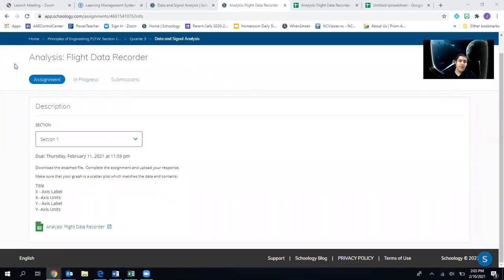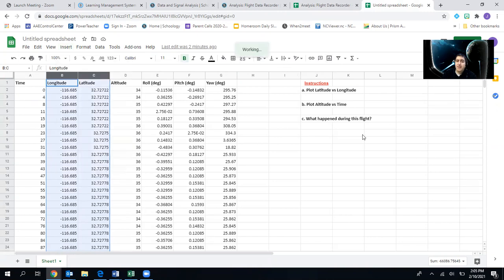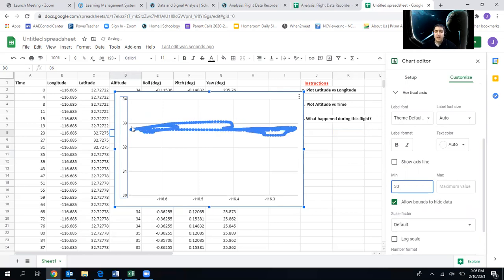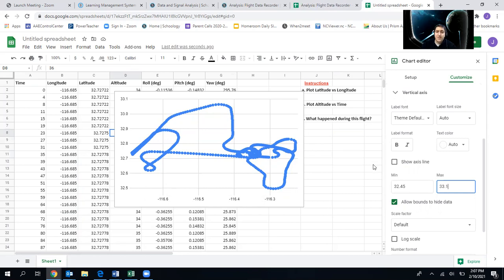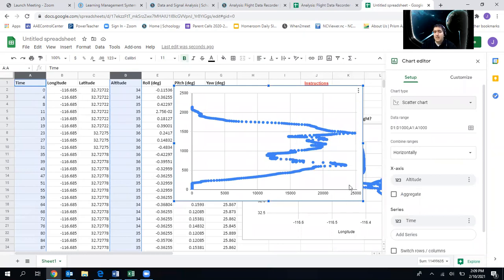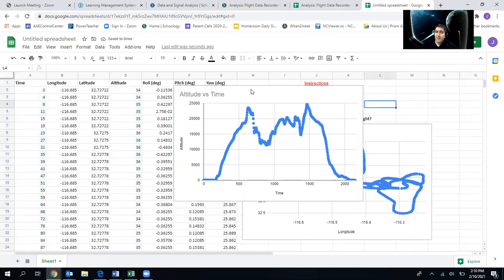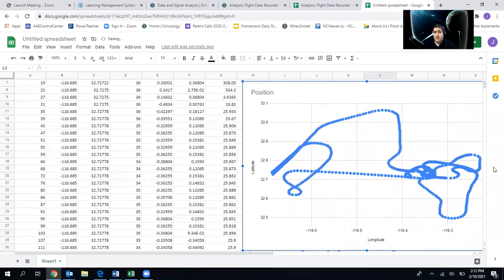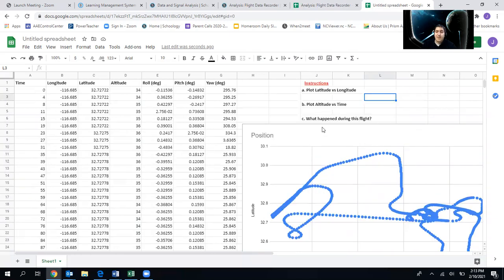Video Analysis Flight Data Recorder